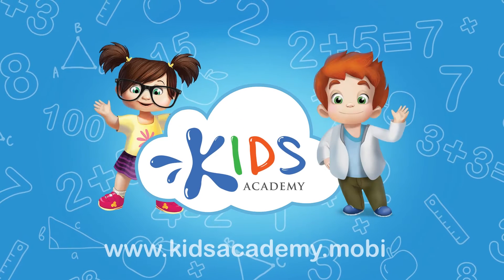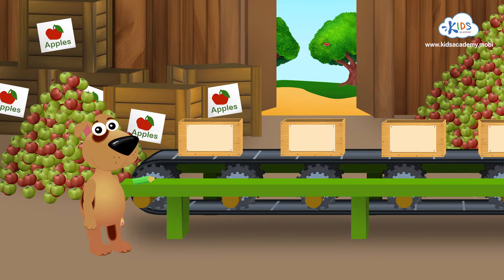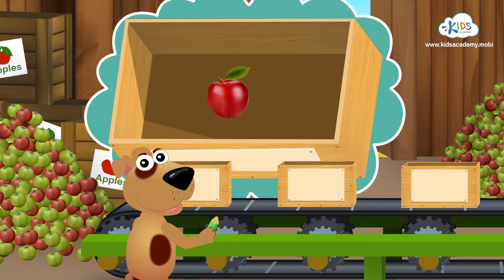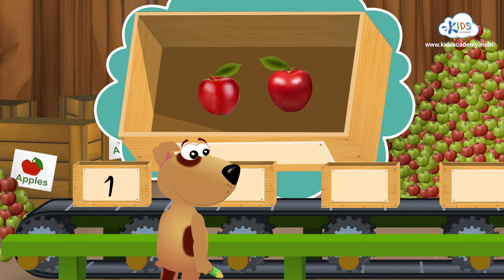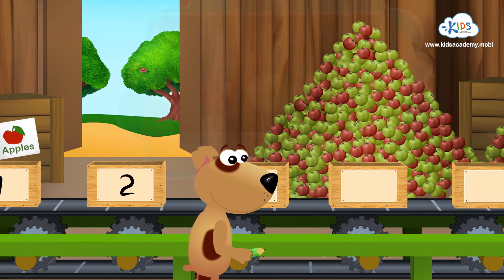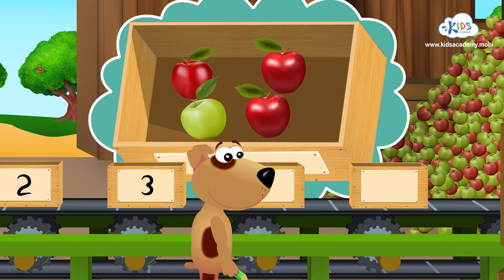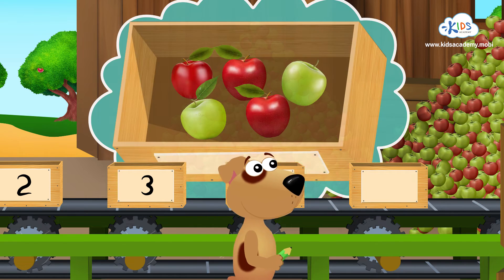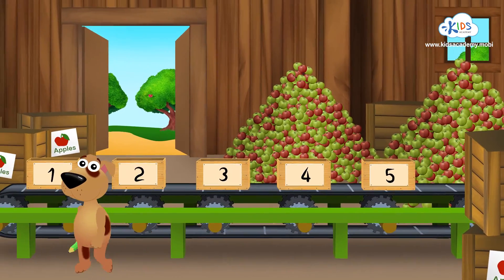Count 1 to 5 | Numbers for Kids | Preschool & Kindergarten Math | Kids Academy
Let’s count the apples! Funny Toby counts apples from 1 to 5 and writes them on the boxes. Your little learner will have fun and enjoy learning numbers with this video